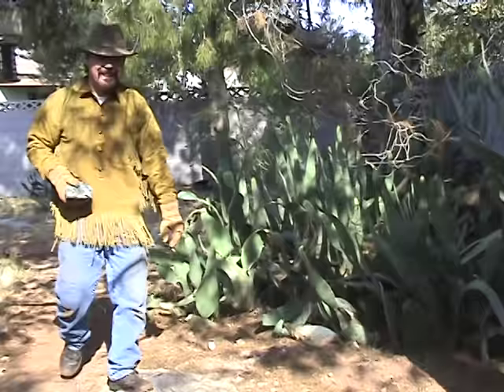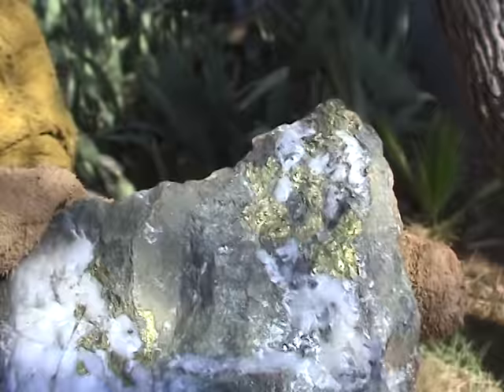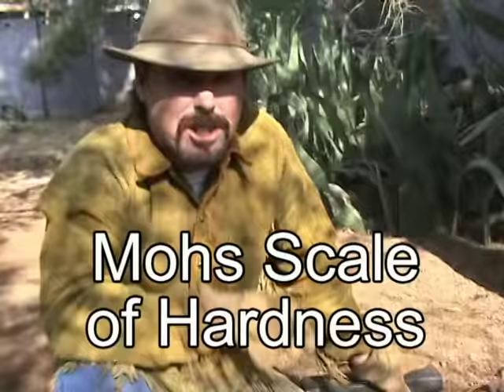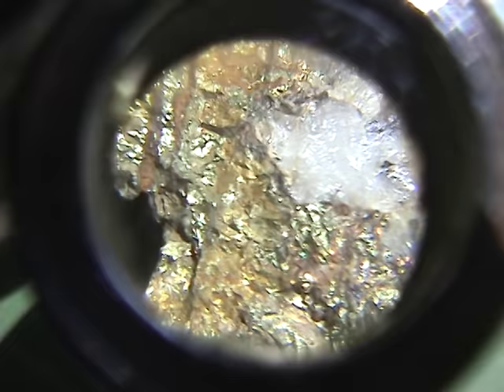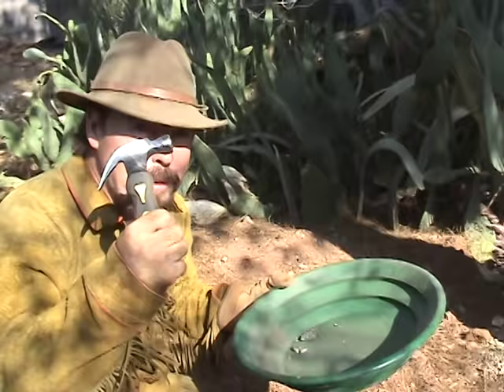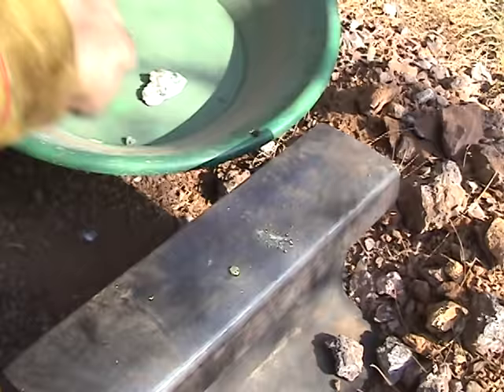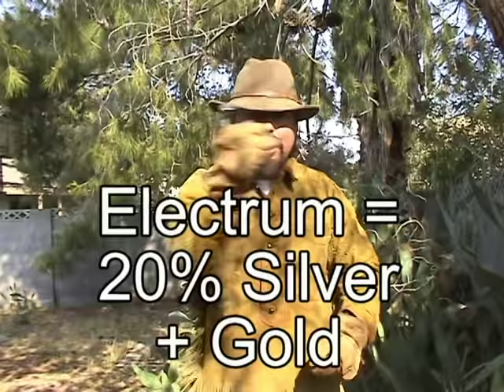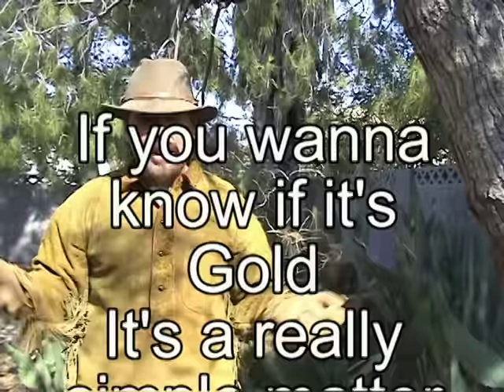HOW TO TELL THE DIFFERENCE BETWEEN GOLD and PYRITE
Is it Gold ? Know if you got GOLD or Iron Pyrite ( Fools Gold ) . Simple way How to test for Gold so you can tell tell if you got AU or Iron Sulfide. to see what makes Gold different colors. Enjoy.

Mining Tools:
2 mode Light for Hard Hat